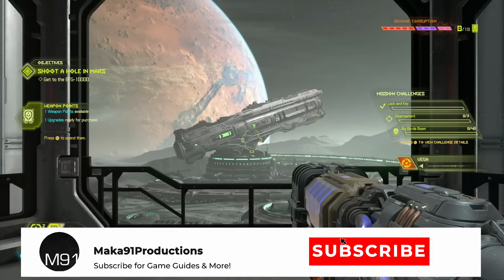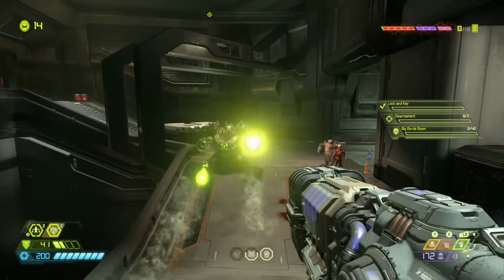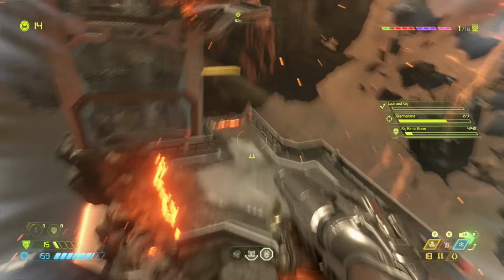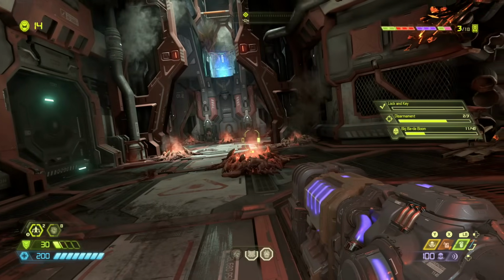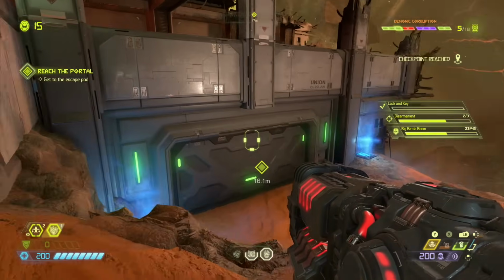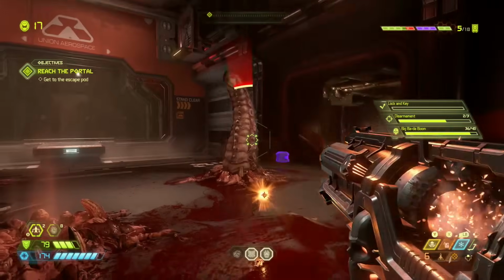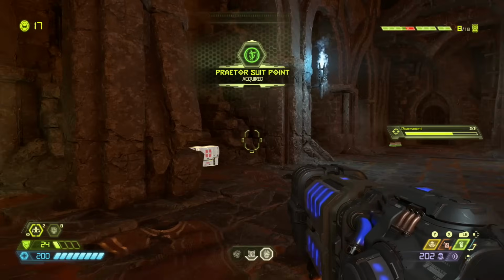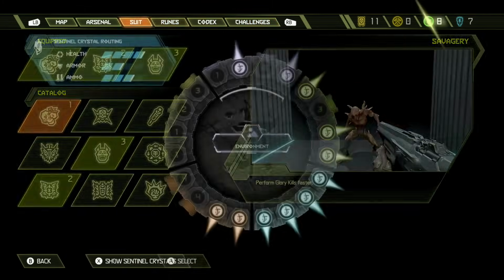DOOM Eternal - Mission 7 - 100% Walkthrough - All Secrets, Collectibles, Upgrades & Challenges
DOOM Eternal - Mission 7 - 100% Walkthrough - All Secrets, Collectibles, Upgrades & Challenges (Mission 7: Mars Cove)

Mission Challenges:
8:33 / 12:00 / 17:53 / 20:50 / 25:00 - Big Ba-Da Boom: Kill 40 Demons with BFG 9000
7:43 / 28:16 - Disarmament: Destroy 3 arm cannon Weak Point on Mancubus
23:46 - Lock & Key: Find the Slayer Key

Collectibles: (Thanks to XxCHR15T1ANxX_ for the help with these timestamps)
02:20 – Rune
02:56 - Extra Life 1UP
06:00 - Sentinel Battery
06:40 - Automap Station
07:10 - Praetor Suit Point
07:30 - Codex Page: BFG 10000 (Story of Earth)
08:10 - BFG 9000 (Weapon)
09:34 - Extra Life 1UP
10:08 - Buff Totem
11:36 - Praetor Suit Point
12:00 - Secret Encounter 1
12:40 - Toy: Prowler
13:10 - Rune
14:00 - Cheat Code: Powerup Mode Onslaught
14:20 - Praetor Suit Point
14:45 - Album: DOOM 64 - Intro
15:04 - Extra Life 1UP
15:25 - Secret Encounter
16:20 - Toy: Carcass
19:33 - Extra Life 1UP
20:00 - Praetor Suit Point
21:00 - Extra Life 1UP
21:40 - Sentinel Battery
22:10 - Sentinel Crystal
23:15 - Album: Quake Champions - Goroth
23:15 - Slayer Key / Slayer Gate / Empyrean Key
27:00 - Toy: Pinky
27:50 - Sentinel Battery
27:50 - Codex Page: The Lost City of Hebeth (Story of The Sentinels)
27:50 - Praetor Suit Point
31:56 - Extra Life 1UP

This walkthrough contains progress of the story achievements/trophies, as well as the following:
Reforged the Genie Lamp - Complete the cheat code collection in a single save slot
Metal Head - Complete the album collection in a single save slot
Playset Sold Separately - Complete the toy collection in a single save slot
If Only I Could Read… - Collect all physical Codex pages in a single save slot
Breaker of Gates - Complete all Slayer Gates in a single save slot
King of the Crystals - Fully upgrade Health, Armor, or Ammo in a single save slot
This One's my Favorite - Complete a Praetor Suit Perk category in a single save slot
They're ALL My Favorite - Purchase all Praetor Suit Perks in a single save slot
Homemaykr - Spend 8 Sentinel Batteries in the Fortress of Doom in a single save slot
Treasure Hunter - Beat all encounters and Mission Challenges, and find all Items in Taras Nabad in a single save slot
Running Up the High Score - Complete Extra Life Mode with 10 Extra Lives in your Inventory
Extra Extra Lives - Pick up 20 Extra Lives Total in a single save slot